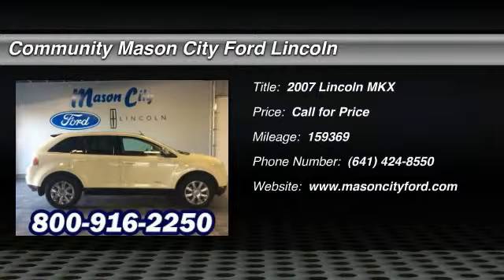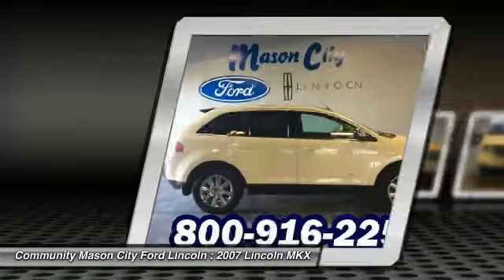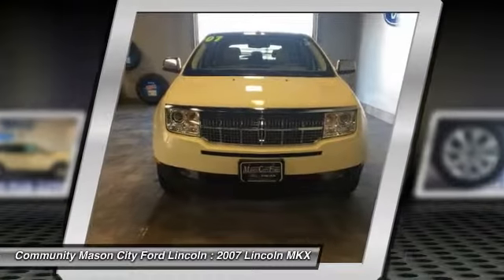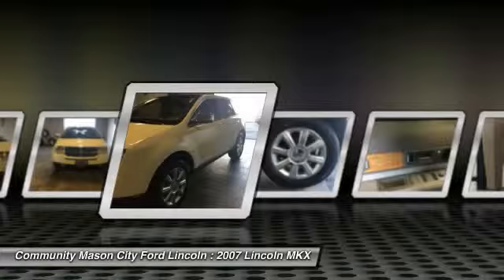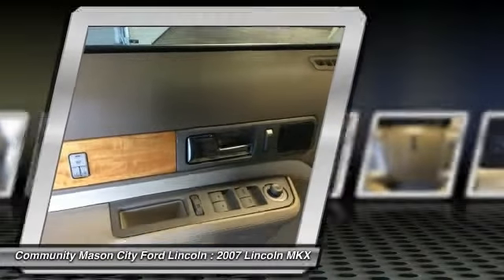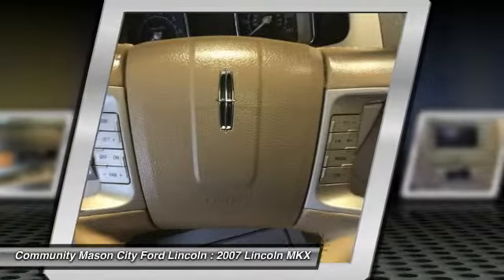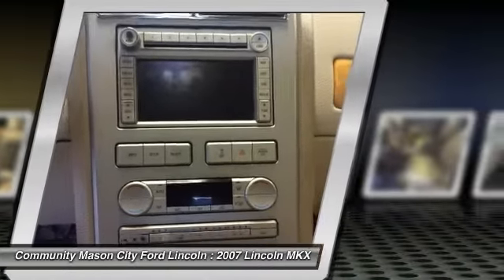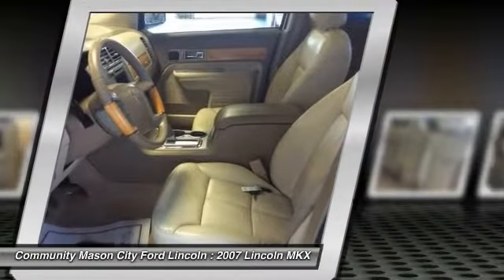2007 Lincoln MKX Clear Lake Mason City FF380A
2007 Lincoln MKX AWD 4dr

Clean. EPA 24 MPG Hwy/17 MPG City! Nav System, Heated Leather Seats, All Wheel Drive, Dual Zone A/C, Multi-CD Changer, iPod/MP3 Input, Hitch, ULTIMATE PKG W/PWR LIFTGATE, ELITE PKG, IIHS Top Safety Pick. CLICK ME!br /br /KEY FEATURES INCLUDEbr /All Wheel Drive, iPod/MP3 Input, Multi-CD Changer, Dual Zone A/C. Rear Spoiler, MP3 Player, Keyless Entry, Privacy Glass, Child Safety Locks. br /br /OPTION PACKAGESbr /ELITE PKG: panoramic Vista Roof, DVD-based navigation system, THX II certified audio system, Sirius satellite radio, ULTIMATE PKG W/PWR LIFTGATE: 10-way pwr driver/front passenger seats w/pwr lumbar, 18 8-spoke chrome aluminum wheels, adaptive headlamps, heated/cooled front seats, reverse sensing system, seat/exterior mirror memory settings, electrochromic driver exterior mirror, easy entry driver seat, Easyfold 2nd row remote seat release, pwr liftgate, universal garage door opener *STD 18 machined aluminum wheels may be added for credit*, CLASS II TRAILER TOW/PREP PKG: class II trailer hitch, wiring harness w/4-pin connector, engine oil cooler, upgraded cooling fans, upgraded 68 amp battery, larger radiator *Provides 3500 lb max towing capacity*, LEATHER-TRIMMED BUCKETS: 60/40 split rear bench (STD), MKX AWD SERIES ORDER CODE. with Creme Brulee exterior and Medium Camel interior features a V6 Cylinder Engine with 265 HP at 6250 RPM*. Approx. Original Base Sticker Price: $35,800*. br /br /OUR OFFERINGSbr /I would like to thank you for visiting Mason City Lincoln on line. We are qenuinly proud of our dealership and the World Class sales and service we provide. Our goal is to provide you with an experience which will completely satisfy your needs and exceed your expectations. br /br /Pricing analysis performed on 12/11/2015. Horsepower calculations based on trim engine configuration. Fuel economy calculations based on original manufacturer data for trim engine configuration. Please confirm the accuracy of the included equipment by calling us prior to purchase. br /